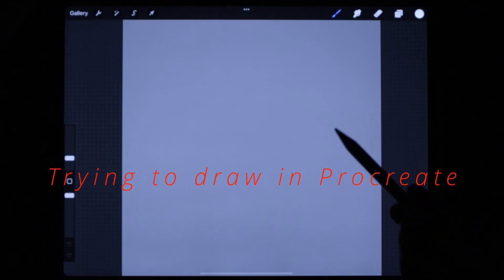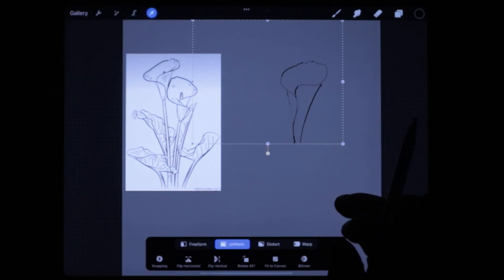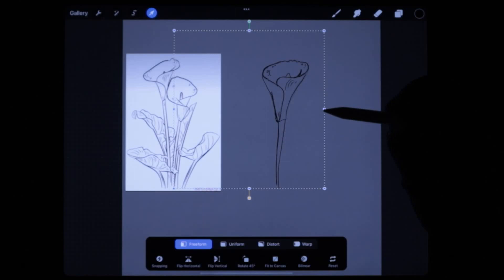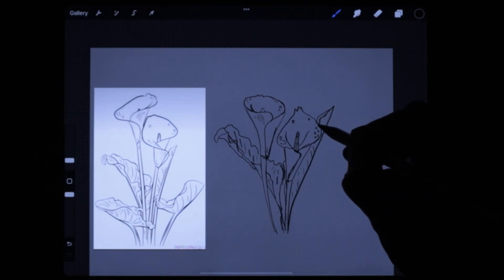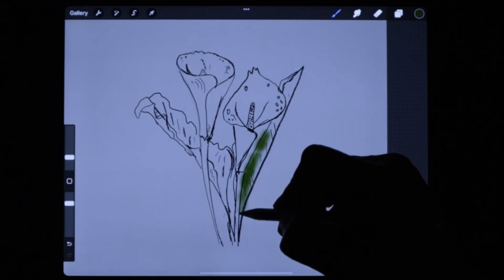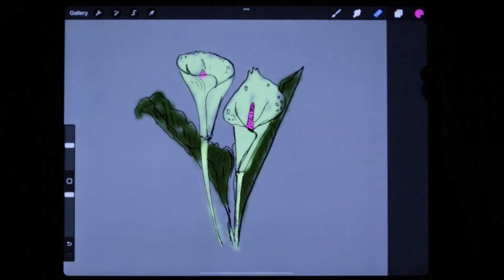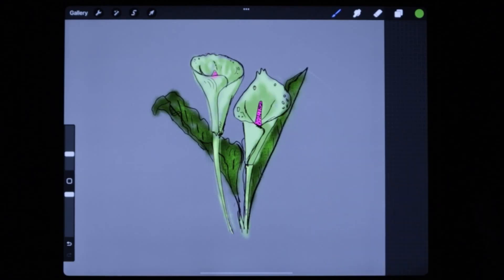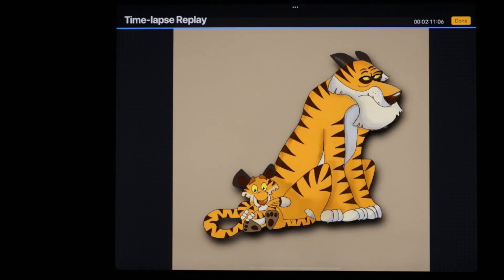Trying to draw in procreate